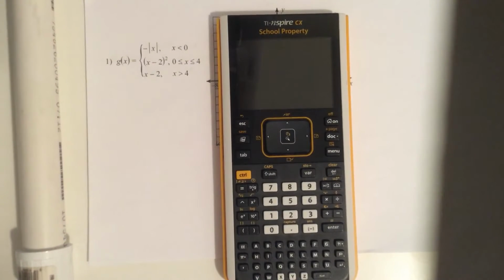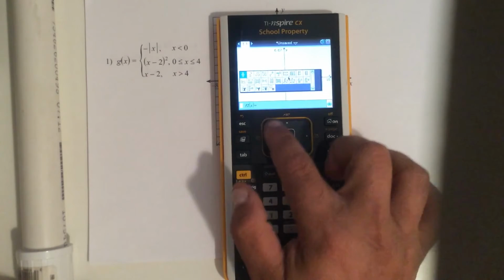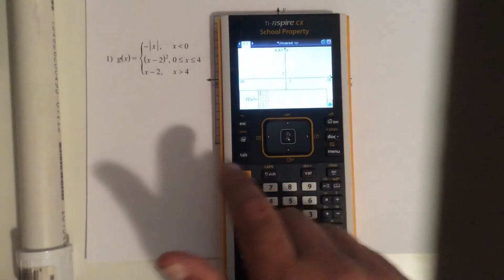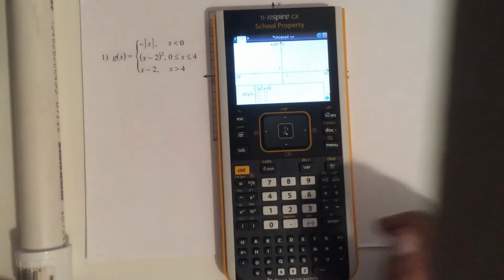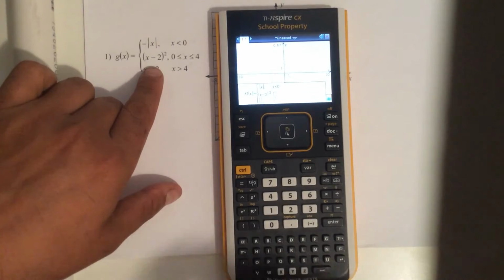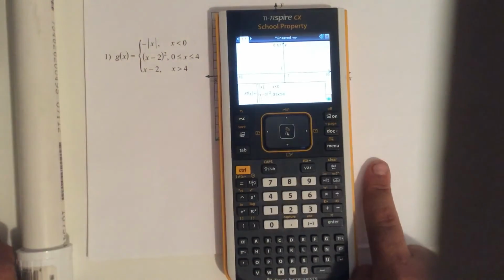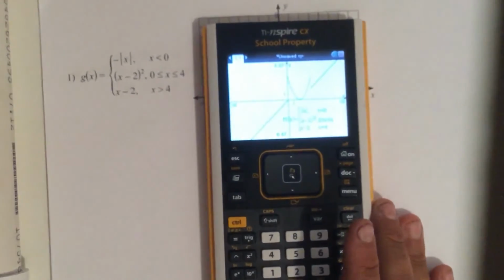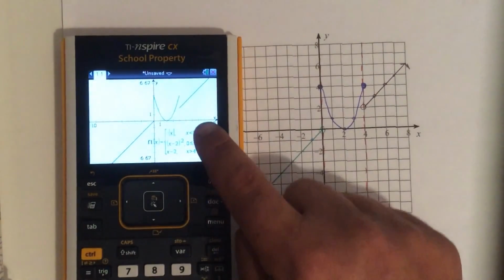2 5 Piecewise Functions F4 P1